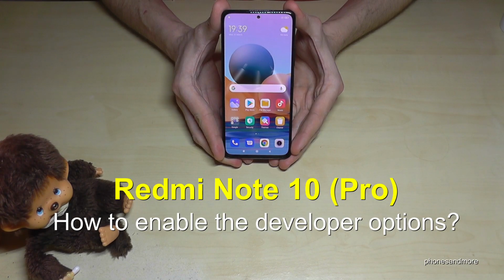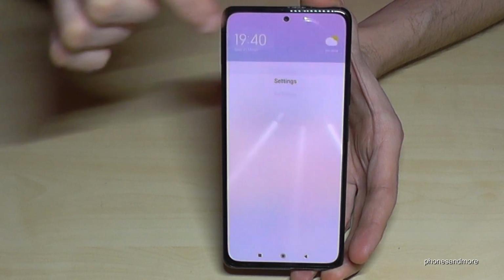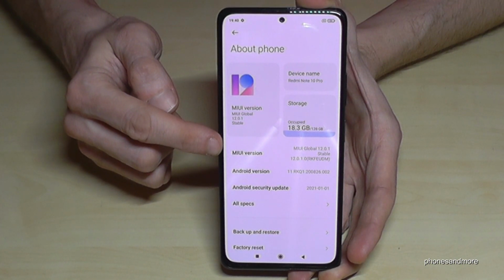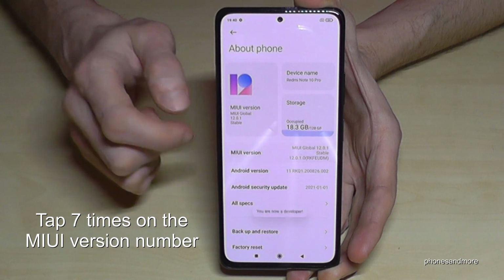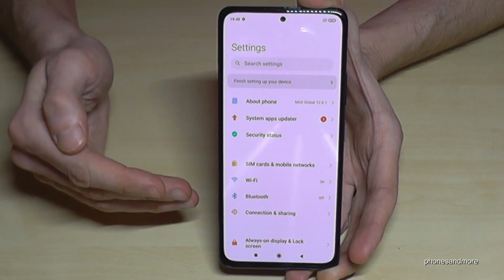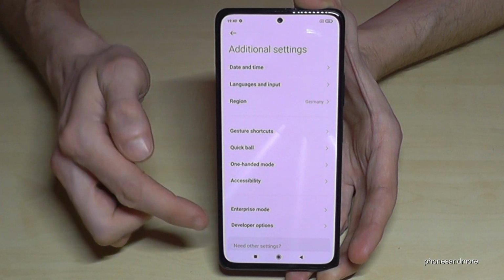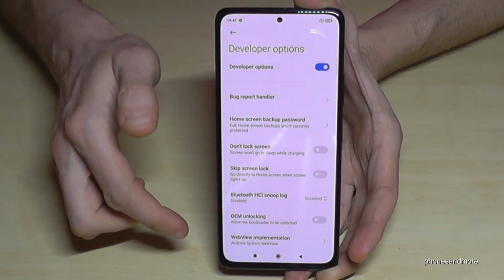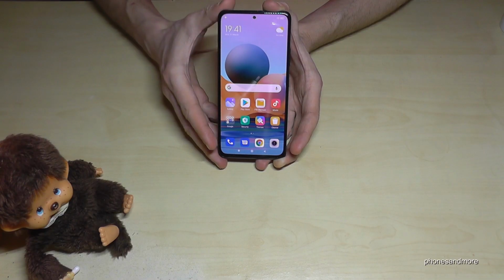Redmi Note 10 (Pro): How to enable the Developer Options? for USB Debugging etc.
With this video, I want to show you, how you can activate the developer options at the Redmi Note 10 and Note 10 Pro by Xiaomi. I will show you also, how you can disable it after.